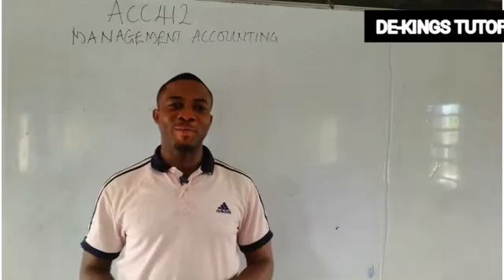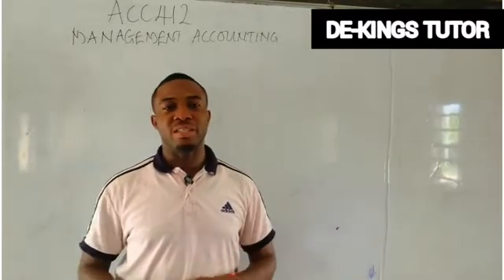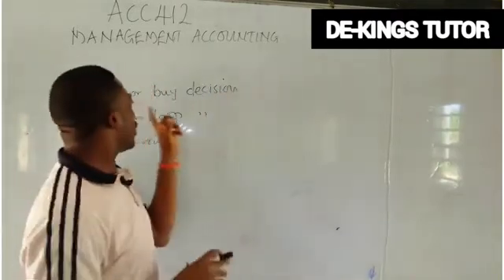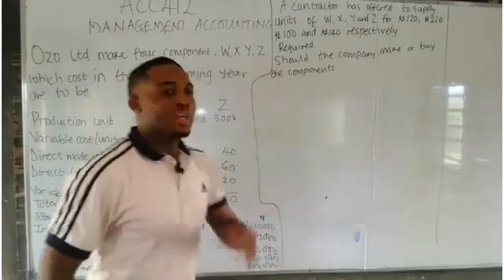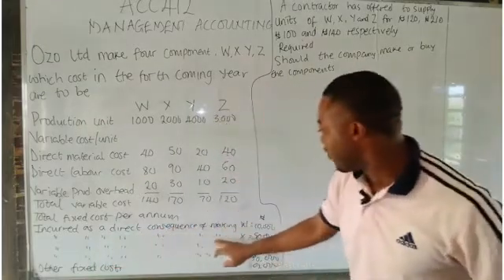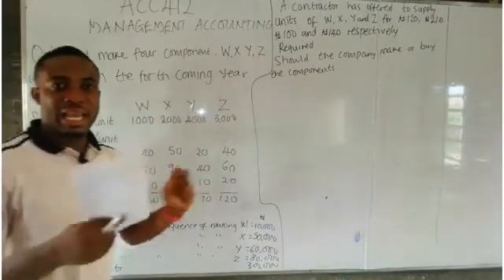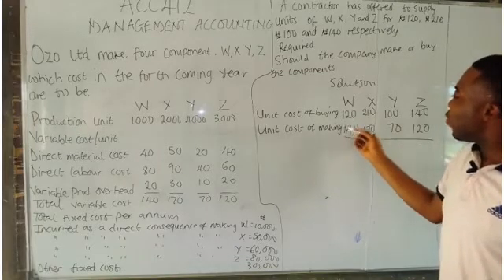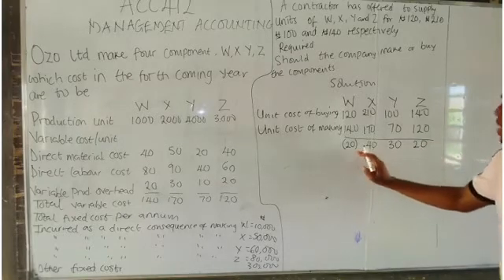MANAGEMENT ACCOUNTING (ACC412) MAKE OR BUY DECISION RELEVANT.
This management accounting focuses mainly on make or buy decision...

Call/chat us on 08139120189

Premium maths class

Accounting WhatsApp class

Economics WhatsApp class